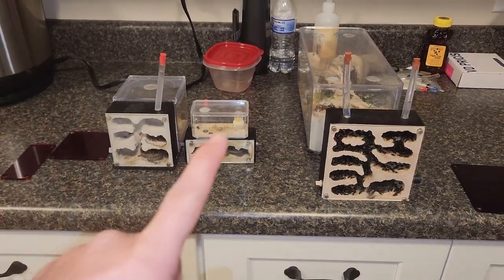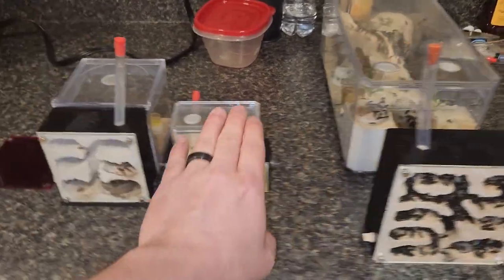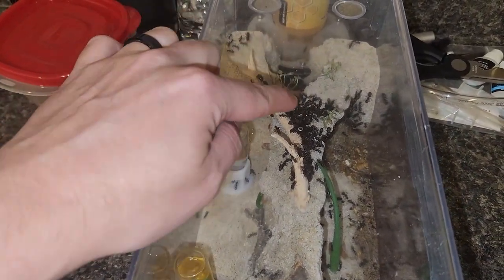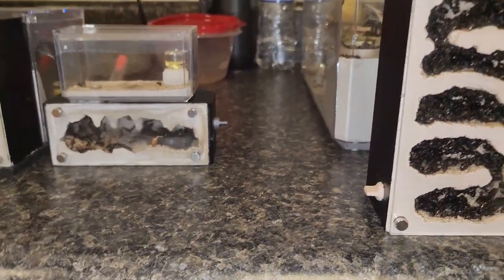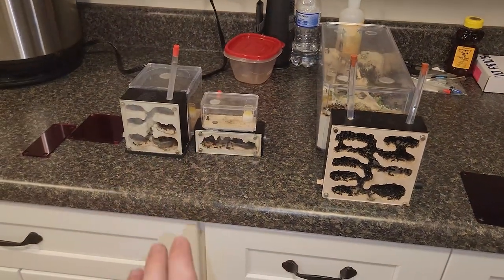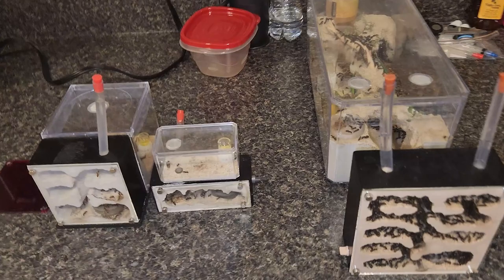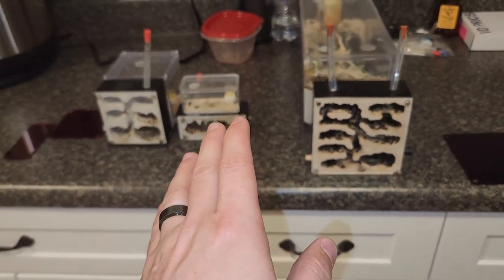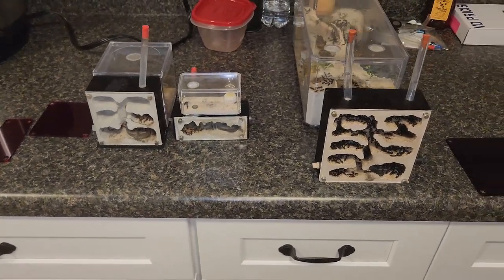Lets talk about something...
Buy Ant Colonies Here
► Liquid Feeders
► Safe Ant Vacuum
► More Ant Stuff